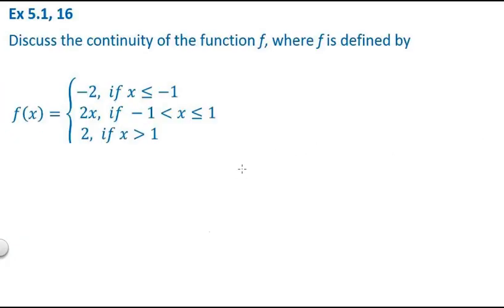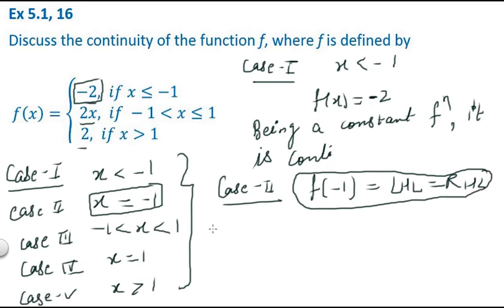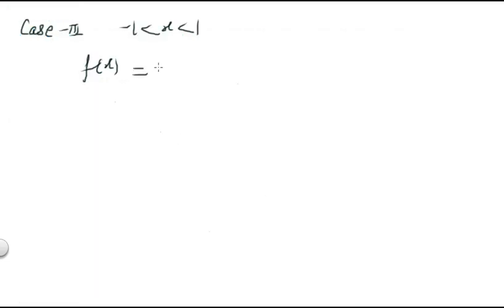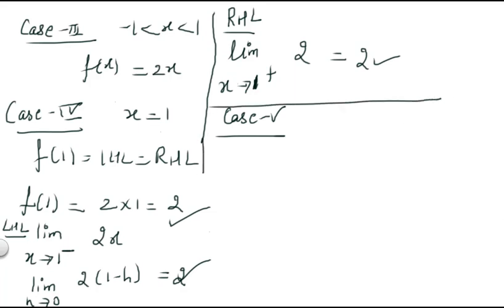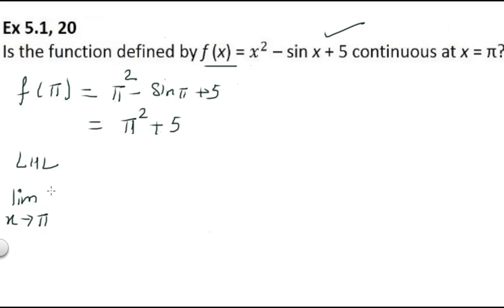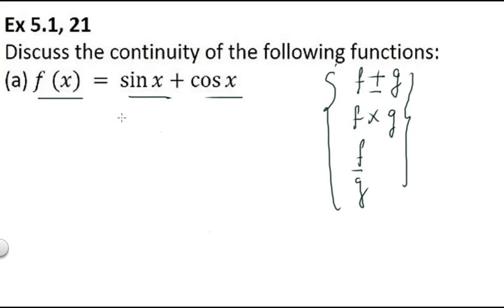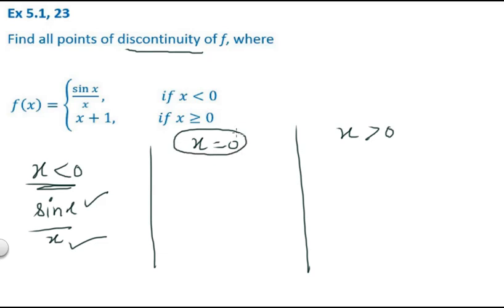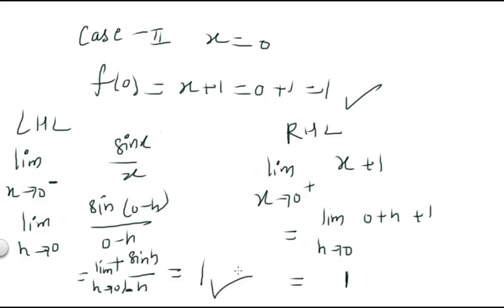CLASS XII MATH CH 5 LEC 2 HOMEWORK SOLUTION